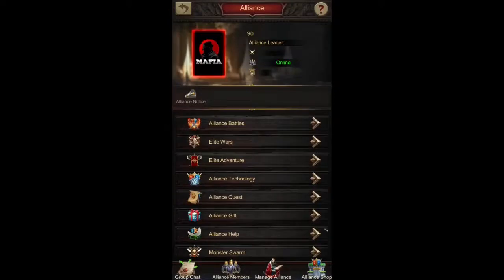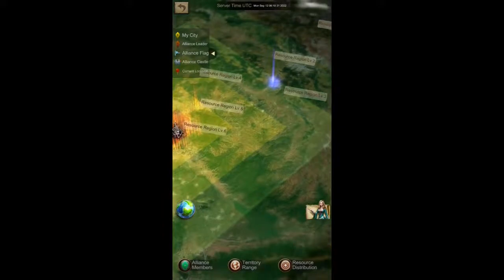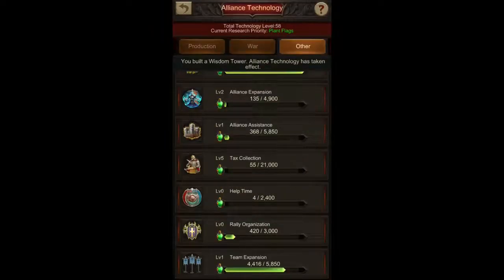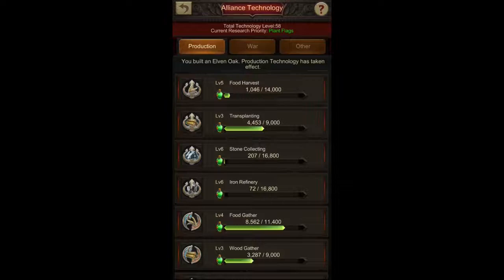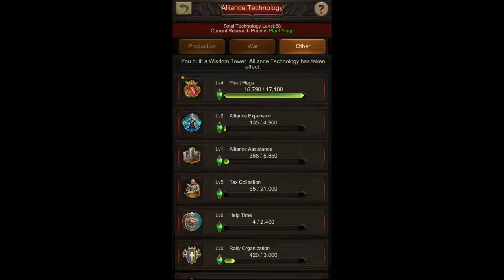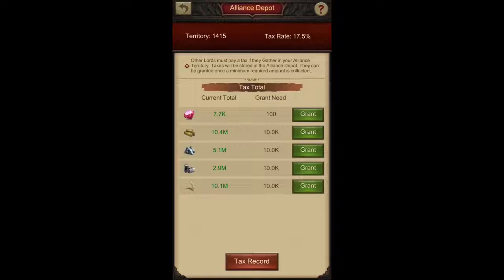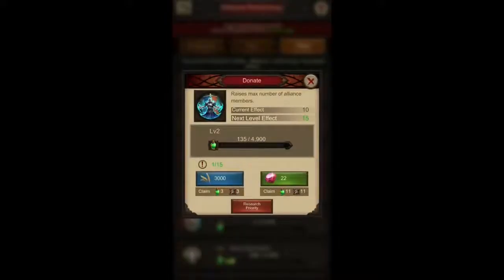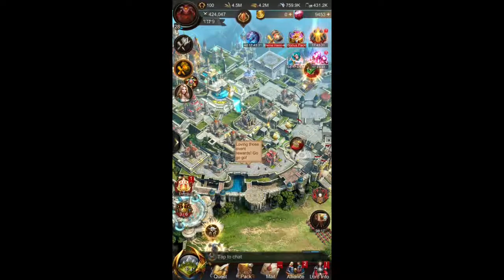How to Setup your Farm Alliances in War and Order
How to setup Farm Alliances in War and Order: Which alliance technology to focus on, how important is it to have more territory, how can you get more taxes and resources...check it out!

Credits:
Music Info: Epic Cinematic Trailer - SoundrideMusic

Member of the WarAndOrder VideoVets program. You can read more about Video Vets